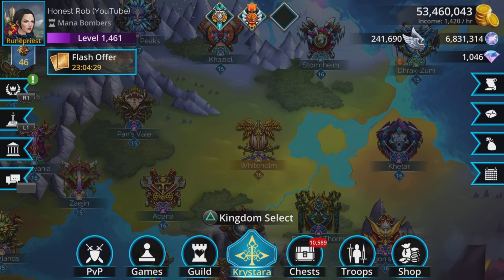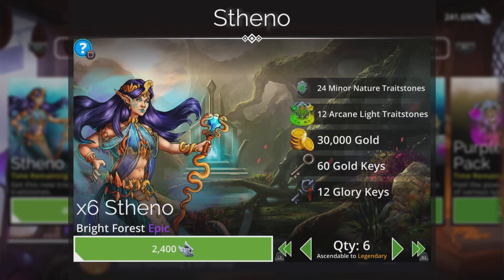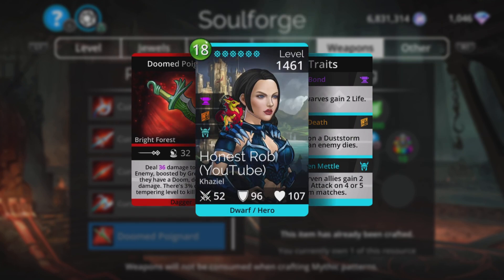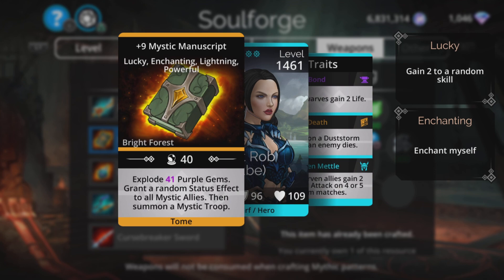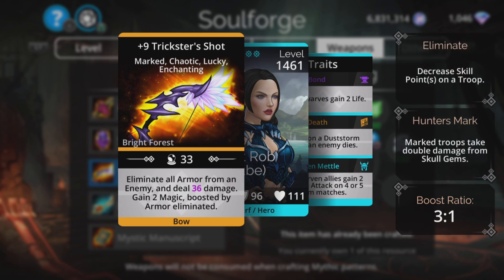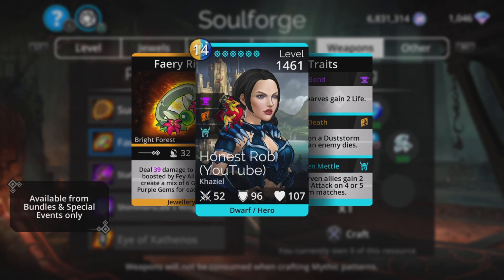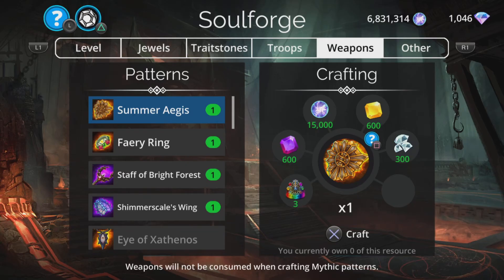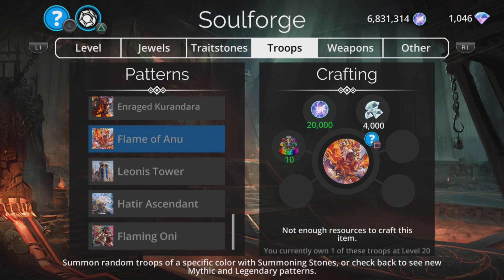Gems of War What's Good and Bad in the Soulforge? Celestial Flask!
Some GREAT weapons and troops available this week! But which should you craft?
  0:00  Stheno! The NEW Glory troop First Impression!
  3:18  Soulforge Weapons Review! What is worth crafting?
 10:55 Are there any great MYTHIC troops worth crafting?
 19:10  Who gets my Mythic PICK OF THE WEEK?!